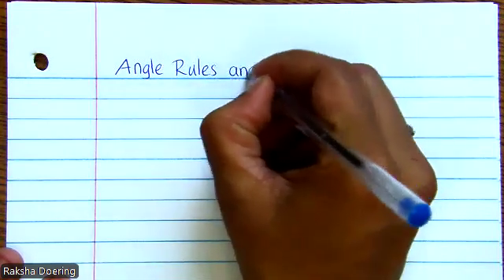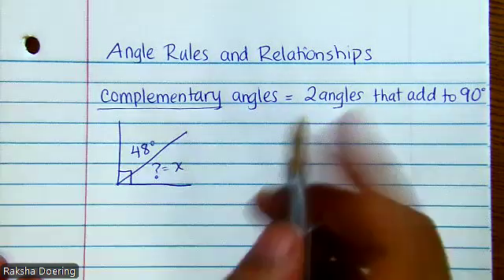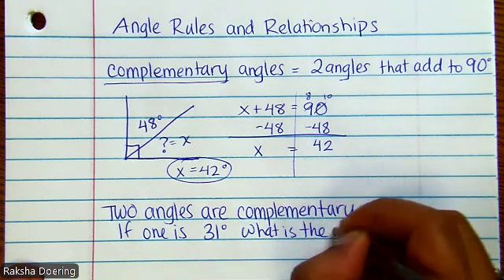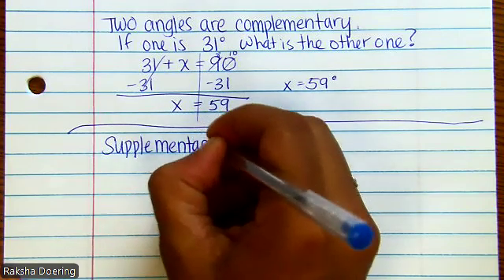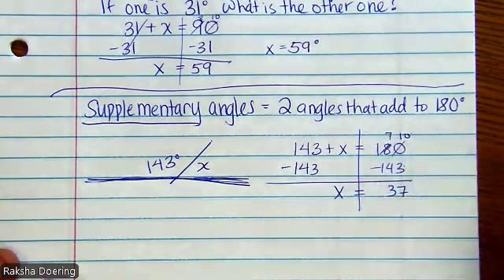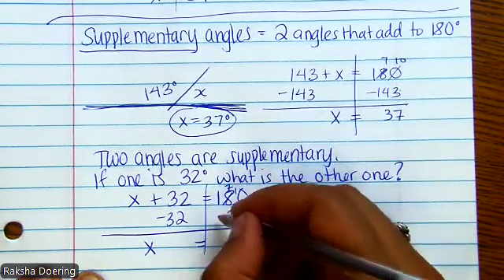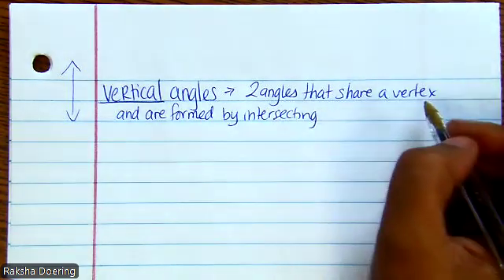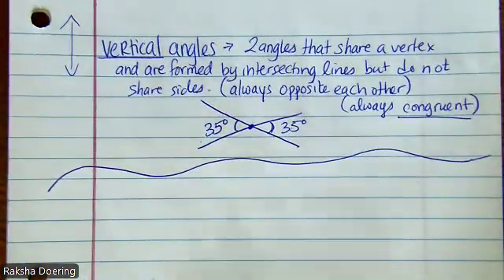Angle Rules and Relationships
Complementary angles, supplementary angles, and vertical angles